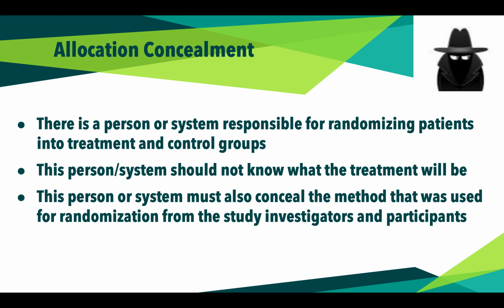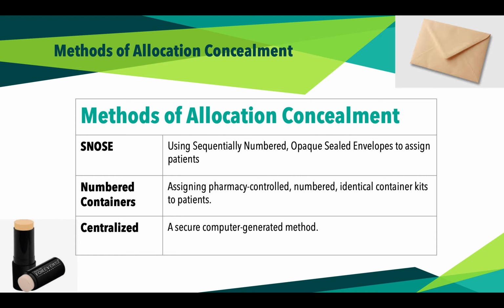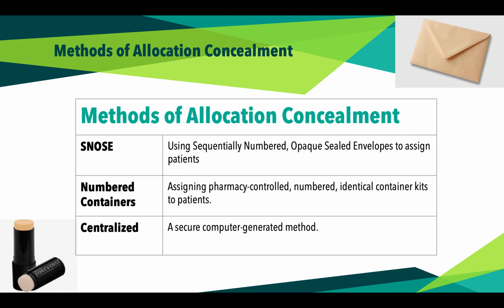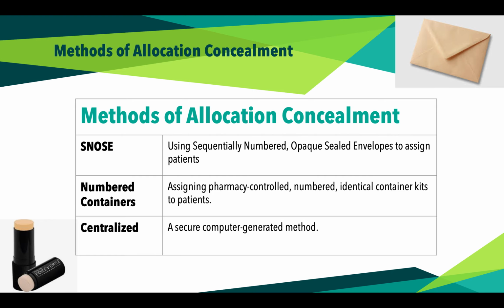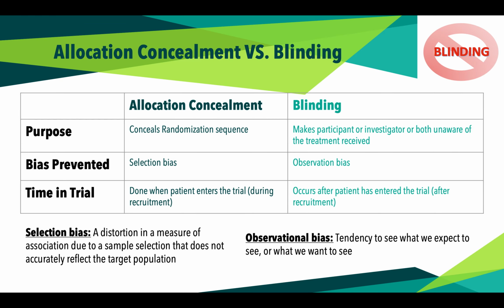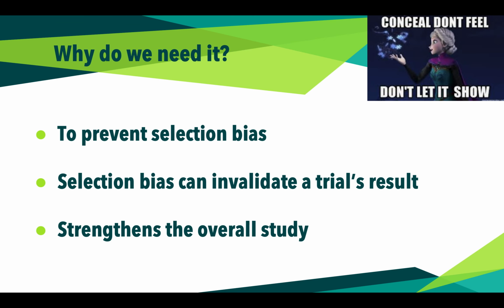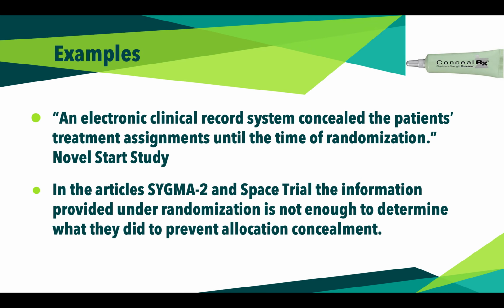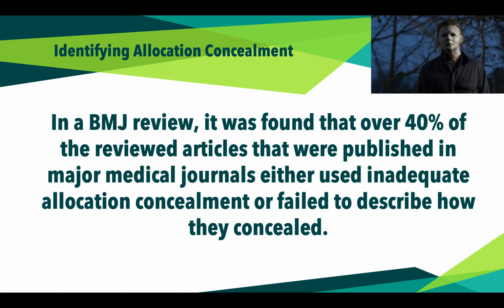Allocation Concealment - Drug Literature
This video was created for an assignment by students at LECOM School of Pharmacy.